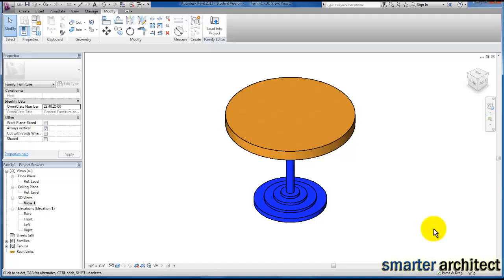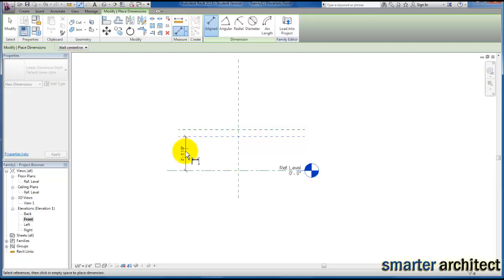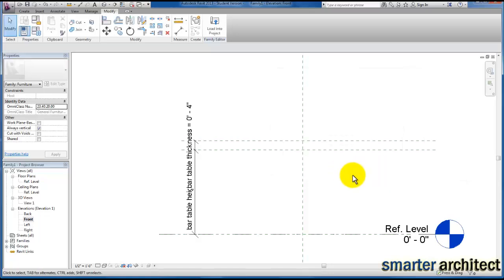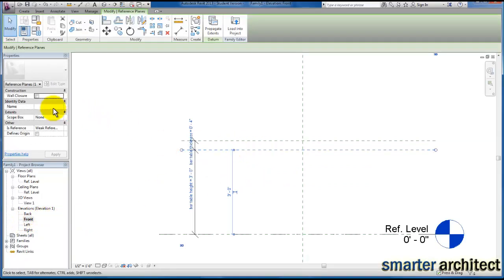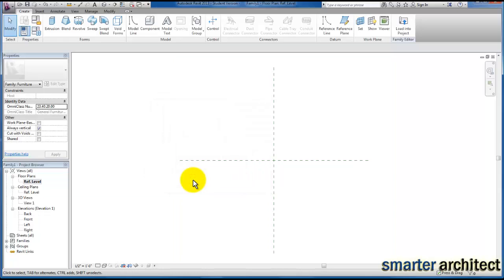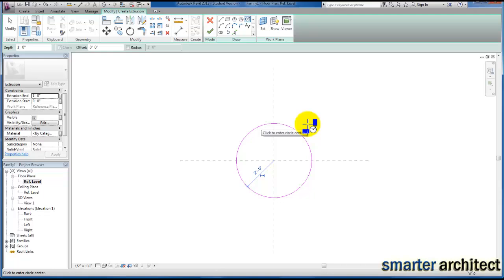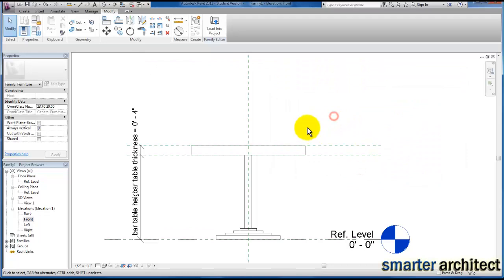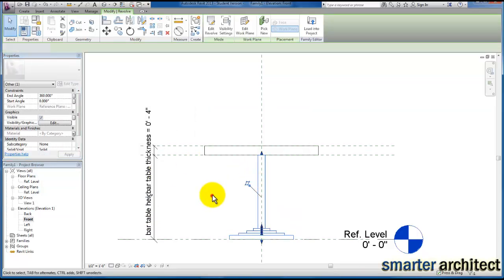Revit Tutorials: Revit Families - Parametric Table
In this Revit tutorial families series, we will be working on creating a circular table family that will have parameters that can quickly adjust both the dimensions and the materials.